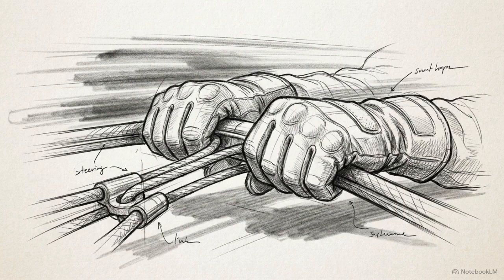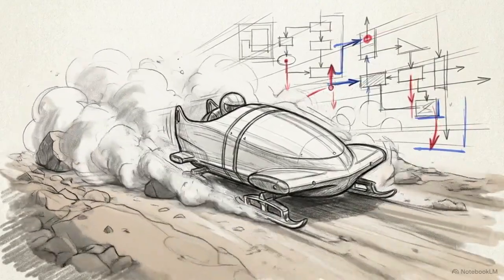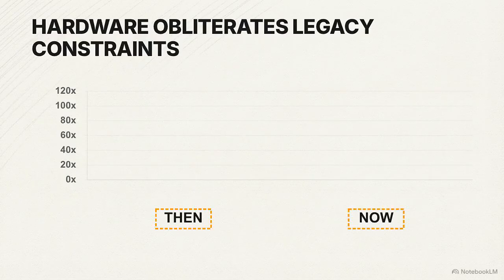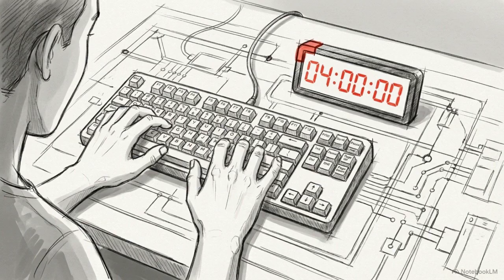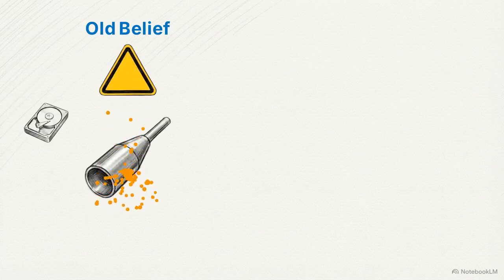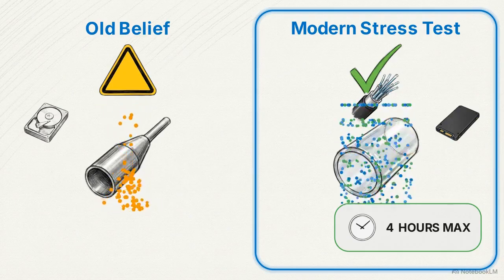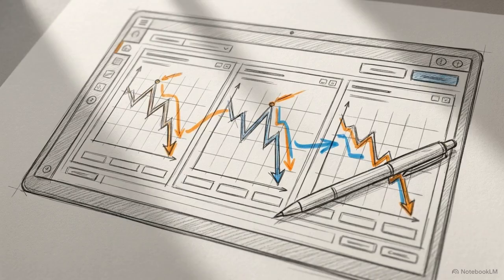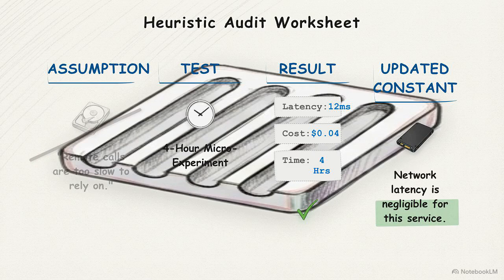The Heuristic Audit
In this blog, Marc dives in to the role of tech leaders in the modern era of AI driven development. Marc points out that the responsibilities of a tech leader are changing. The access that every junior engineer now has to dive deep in to topics does takes away from the expert opinion side of tech leaders. It leaves the tech leaders more open and vulenrable to scrutiny as their heuristics are easily testable and can be contended with the knowledge base of modern LLMs. However, this doesn't implies that their knowledge and experience is laid to waste. The experience of tech leaders, their hunches and heuristics can still be valuable at times.

But looking forward for tech leaders need to comfortable with feeling of being a beginner. They need to go back to the grass roots of what it means to be an engineer and get their hands dirty. Build multiple POCs from scratch, get their skin in the game. It isn't the time where the skills of tech leader would be limited to advising other people in their team.

For the people that are not willing to go back to the beginnings and learn from scratch would be the ones left behind. The unwillingness to feel like a beginner would lead to stagnation of their skills and eventual invalidation of their heuristics.

All in all, its a good time to go out learn stuff by building and not just studying and relying on the experience.